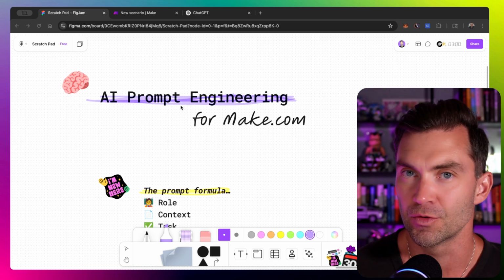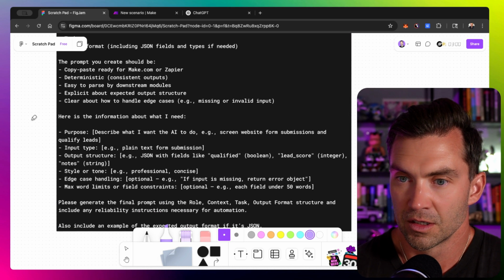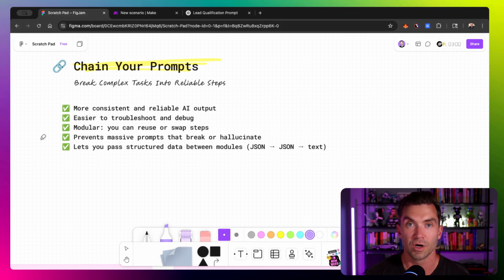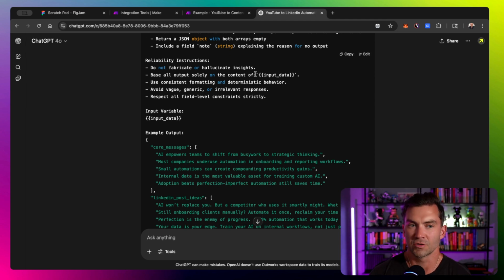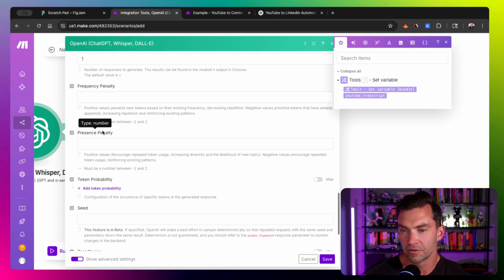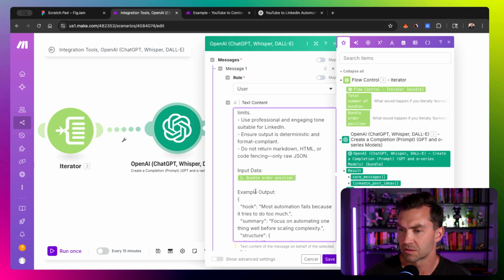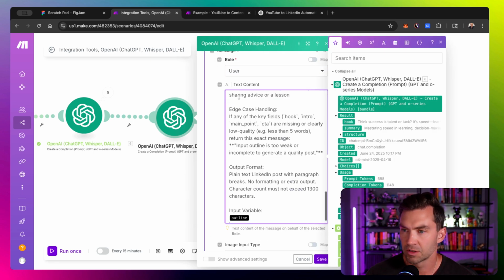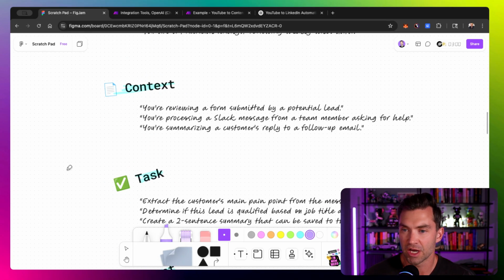Everything You Need to Know About AI Prompts in Make.com (With Real Scenarios)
🔥 This video is everything you need for creating predictable and structured AI prompts for your automation workflows.

❌ This isn't ChatGPT—it's specifically for writing AI prompts for Make.com, n8n, Zapier, and any other automation workflows that depend on consistent AI data.

✨ Grab my "Master Meta Prompt" (totally free) that writes the best AI prompts for your automation workflows.

AI prompts for automation are totally different from just chatting with ChatGPT — you only get one shot, and the output has to be predictable, consistent, and structured correctly every time.

That’s why prompts are the secret weapon behind every reliable automation — especially in Make.com.

If you’ve ever had an OpenAI module break, hallucinate, or return messy results… this video is for you.

I’ve written HUNDREDS of prompts across real client projects and internal automations, and in this video, I’m walking you through everything that actually works:

✅ The 5-part framework I use for writing consistent prompts
✅ How to chain prompts together for smarter automations
✅ JSON vs. text: when and why it matters
✅ The exact meta-prompt I use to write better prompts faster
✅ A full walkthrough: turning a YouTube transcript into 5 polished LinkedIn posts with chained prompts

This is the closest thing to a playbook for AI automation prompt writing — specifically built for Make.com, but totally applicable to Zapier, n8n, and other platforms.

• The Role-Context-Task-Format-Chain formula for every prompt
• How to structure your OpenAI module settings (temperature, tokens, model)
• Why prompt chaining improves reliability and control
• Real-world Make.com scenario: YouTube transcript → post ideas → outlines → LinkedIn posts

ChatGPT (for meta prompt writing)

💬 Drop your questions in the comments — I'll try and help if I can!